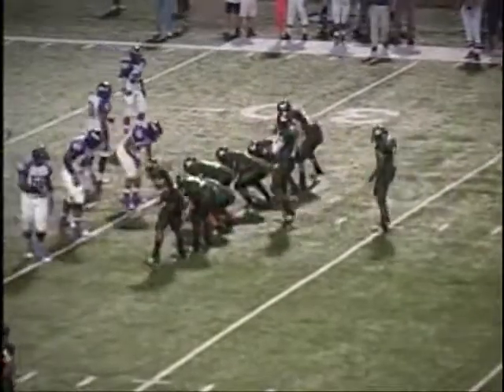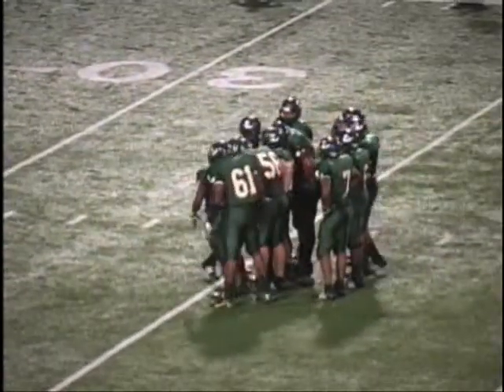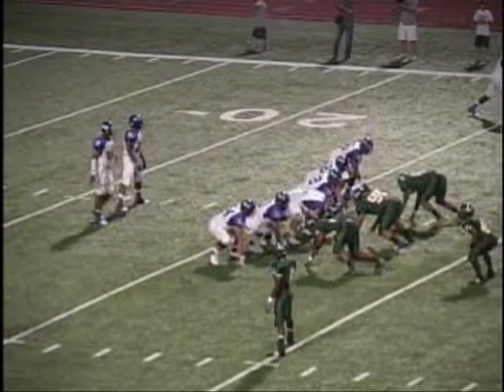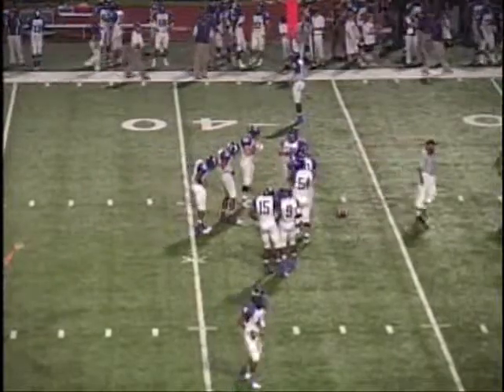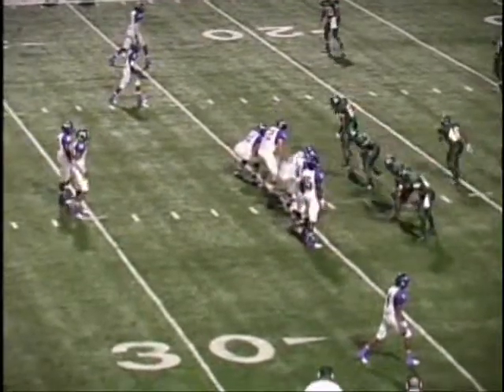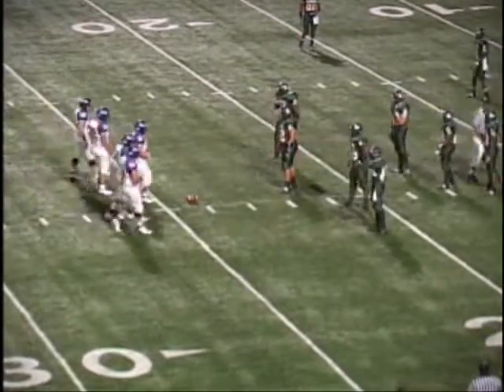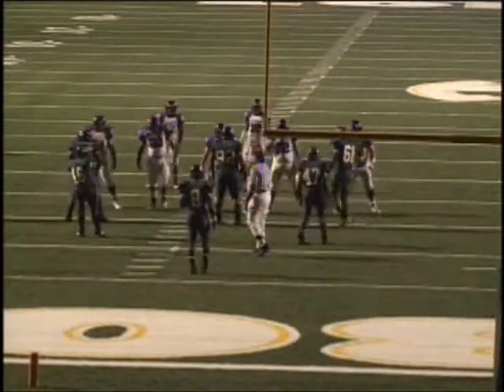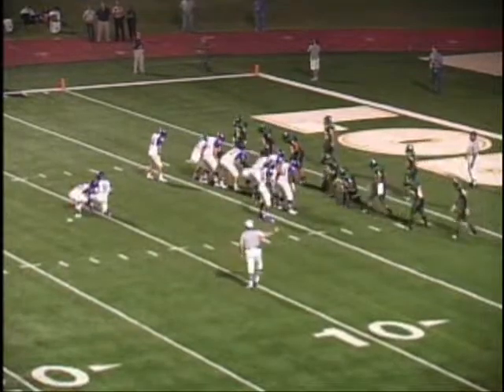Longview vs Lufkin, 2008, 1st Quarter Part 2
Following a win over Lufkin last year to end the 11 year streak, the Lobos looked to start their won streak against the Panthers. In this classic at Lobo, the Longview Lobos shook off a 20-7 halftime deficit and took the Pack to overtime.